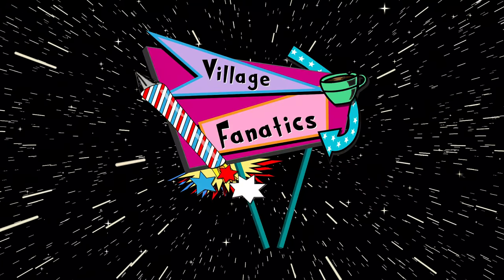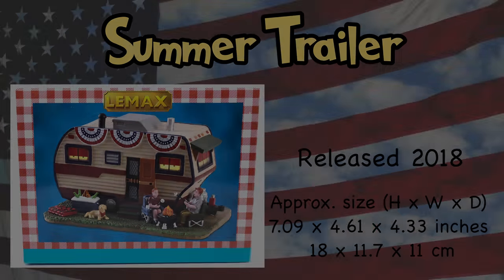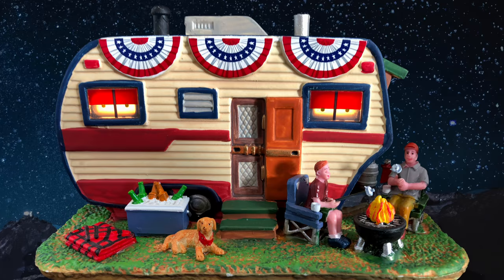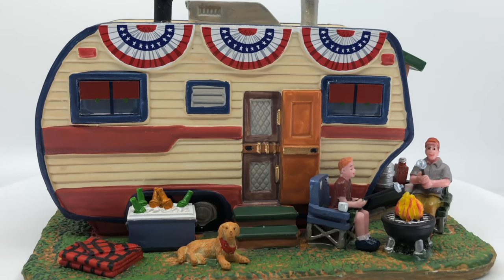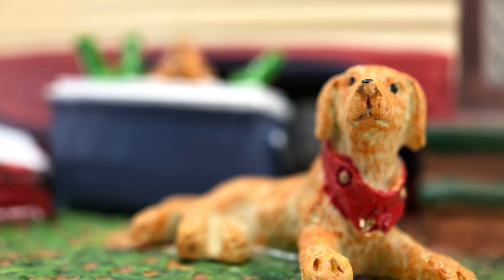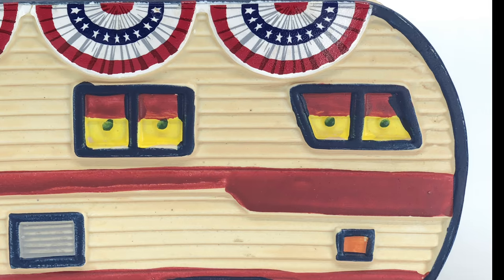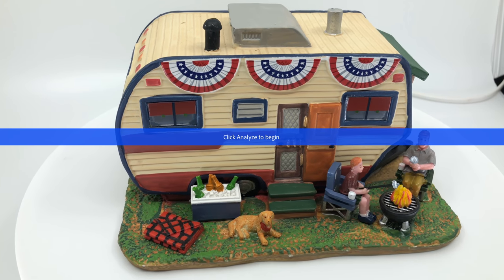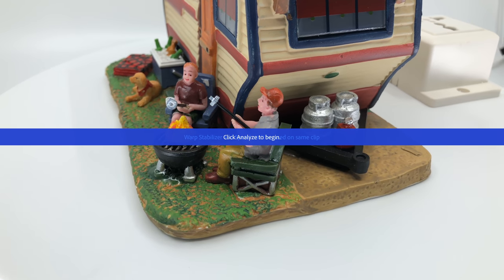Lemax - Michaels Summer Americana - Summer Trailer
A review of the Lemax Michaels Exclusive Summer Americana Collection (New for 2018!) - Summer Trailer

Hands down my favorite piece from what I hope to be only the beginning of a long Summer Americana collection.